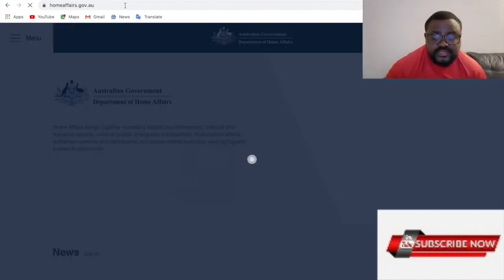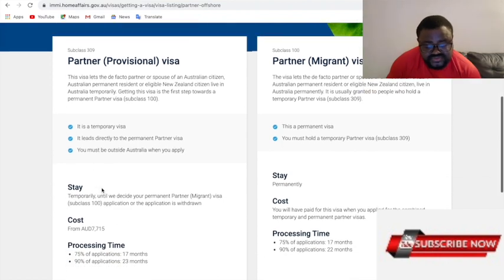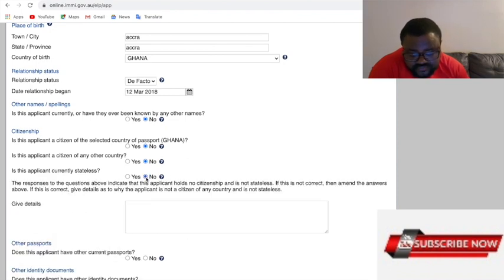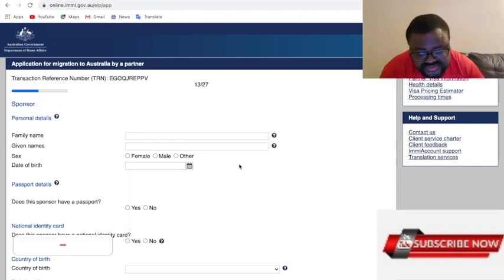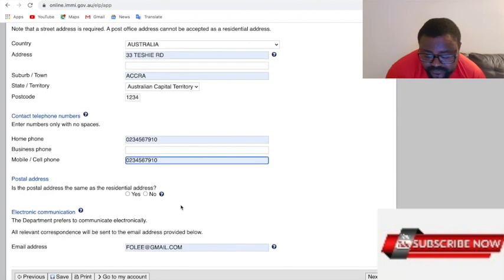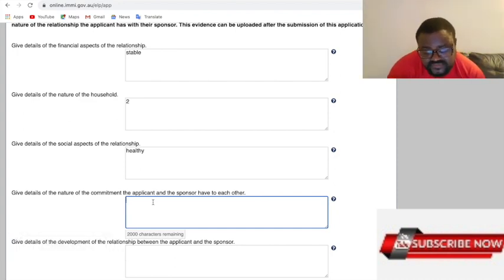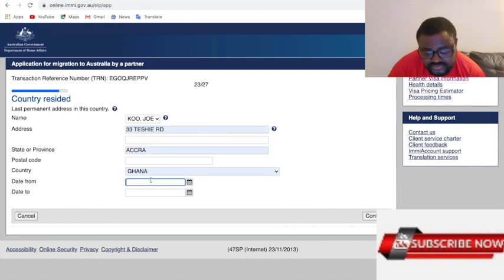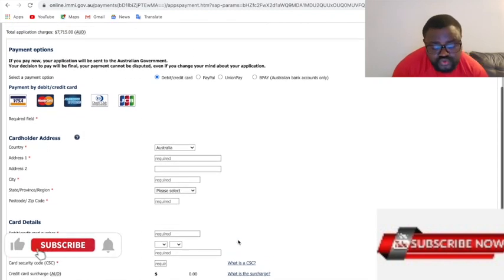How To Apply For Parnter (Provisional) Visa || Partner Visa (Apply Overseas) Subclass 309.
Partner (Provisional) Visa is a first step  in bringing your partner to Australia temporarily.